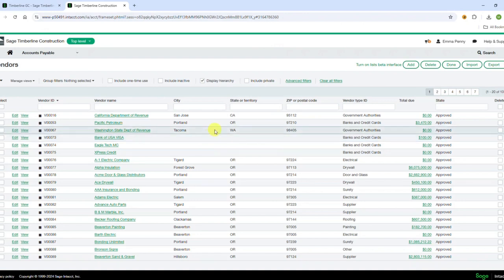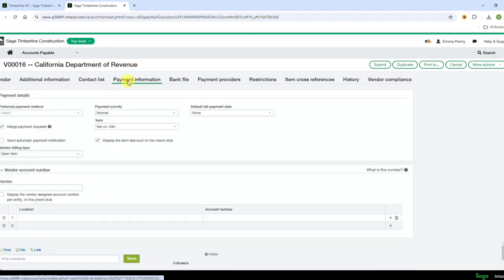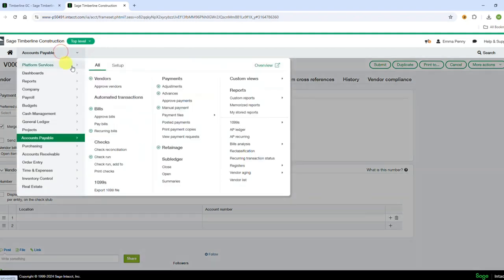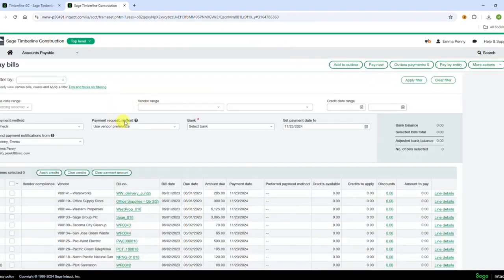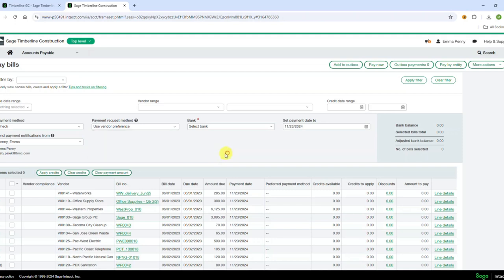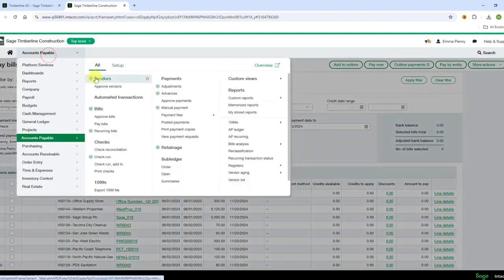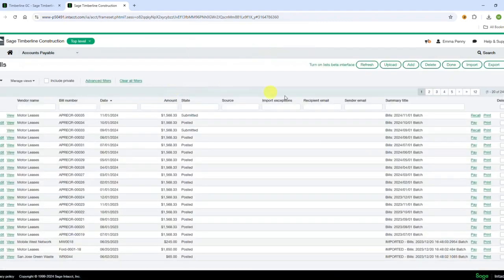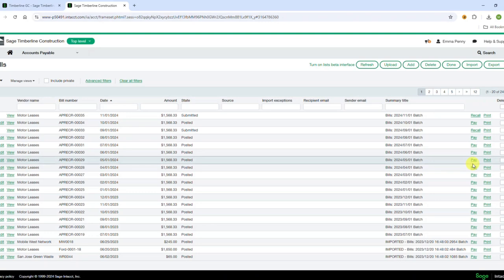Sage Tips & Tricks: Tip #12: Sage Intacct Construction Printing One Check for Multiple AP Invoices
Tip #12: Sage Intacct Construction: Printing One Check for Multiple A/P Invoices Per Vendor

Simplify your payment process! Join Misty Palek, LBMC Technology Solution's Sage Intacct Construction Practice Lead, as she leads you through a brief explanation of how to consolidate multiple A/P invoices for the same vendor and print a single check to streamline your workflow.

In this video, learn how Sage Intacct Construction:
 - Streamlines your accounts payable workflow
 - Improves cash flow tracking
 - Maintains good vendor relationships

Unlike your grandpa’s construction business, you face distinct challenges inherent in today’s construction industry. Leveraging Sage Intacct Construction, LBMC Tech helps you harness the power of Intacct’s true-cloud ERP technology to overcome these challenges and accelerate growth.​

​Get a bird’s-eye-view of all aspects of your business – like project management, accounting, inventory control, and supply chain management – under one roof. ​

Let’s build a better business, together.